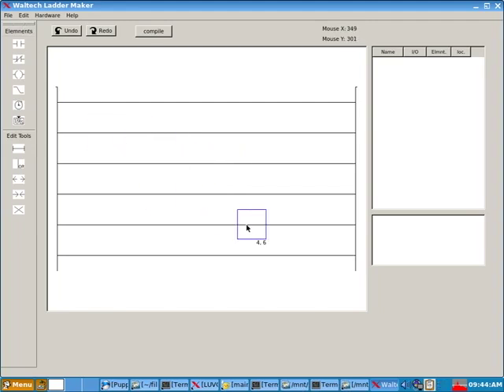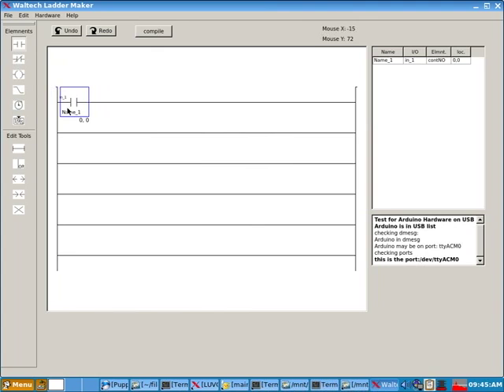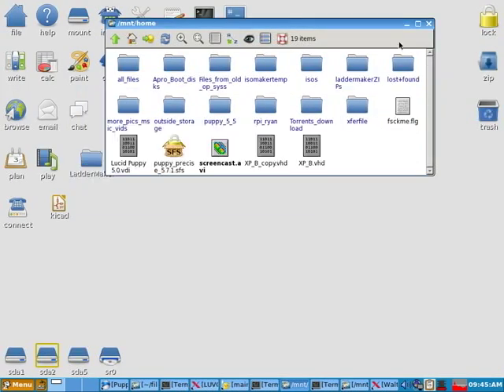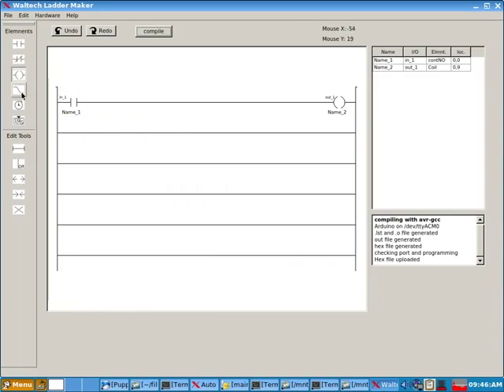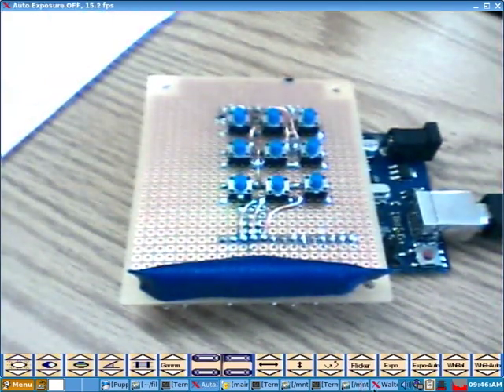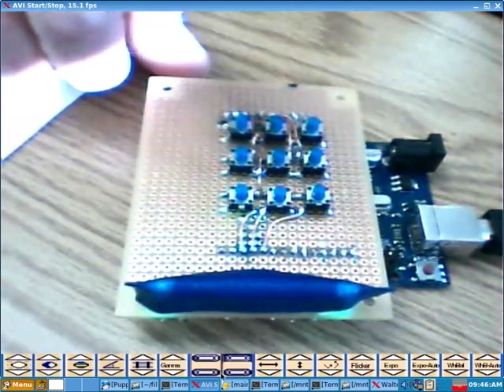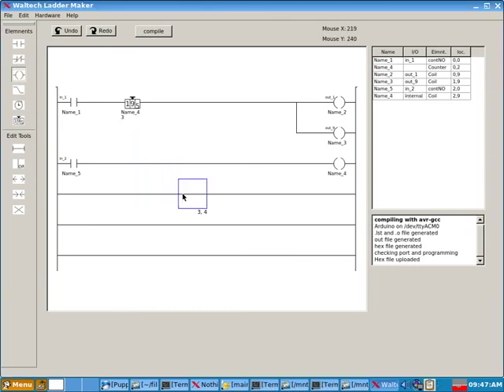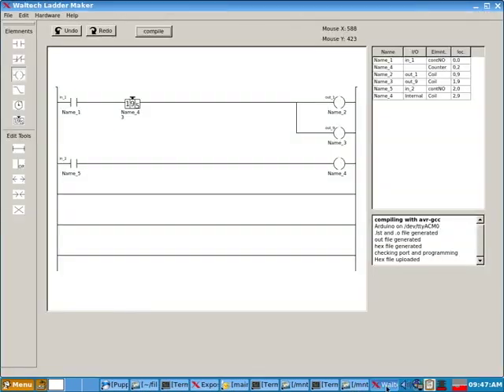Waltech LadderMaker Ladder Logic Software Demo with Arduino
Waltech LadderMaker.            Author: Karl Walter,

Feedback is welcome and appreciated.

LadderMaker is designed to work with the Waltedh DIO board.  This is a PLC-like isolated input and output board. Ardruino Uno support is available for those who do not need IO isolation.

The LadderMaker program was written in Python using PyQt4 for the GUI.